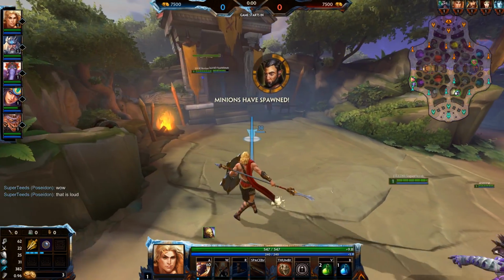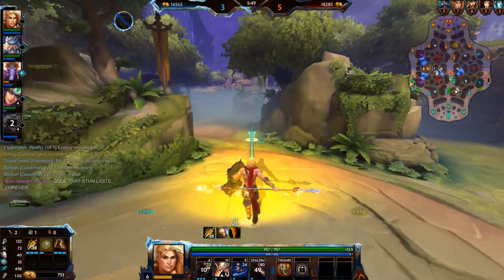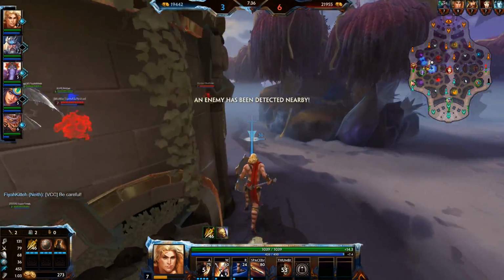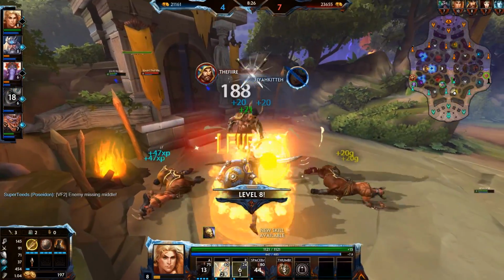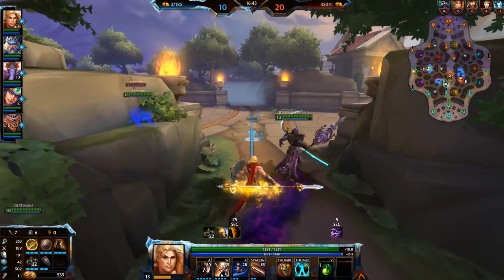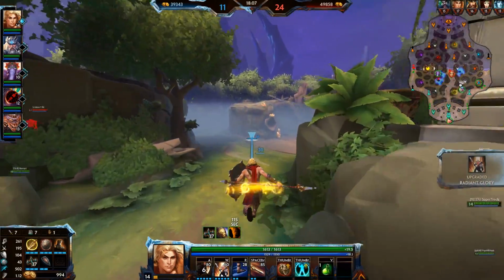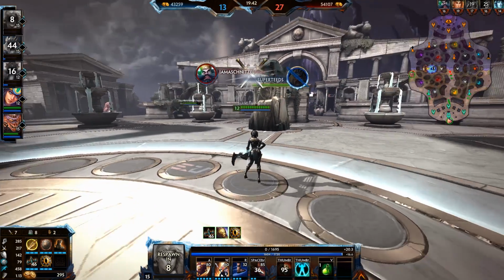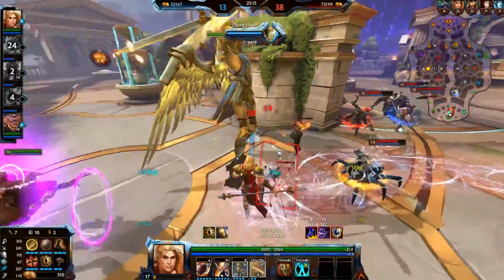SMITE Achilles Gameplay! A Warrior with an EXECUTE? Achilles Jungle First Look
SMITE Achilles Jungle Gameplay from the PTS, playing the new Warrior that will release in Patch 5.3.

Achilles Abilities:

Passive – Gift of the Gods
Achilles adapts to the tide of Battle. Achilles can choose to wear armor, granting him bonus Health and Protections, or forgo it, granting him bonus Movement Speed and Physical Power Armored Bonus: Achilles gains an addition 35 +10 Health per lvl and 5 +1 Protection per lvl. Unarmored Bonus: Achilles gains an addition Movement Speed 3% +.25% per level and 10 +2 Physical Power per level.

Shield Of Achilles
Achilles punches forward with the edge of his Shield, inflicting massive damage and stunning enemy targets hit by the impact. The force of his punch continues to radiate past his initial target area, dealing 80% damage to targets farther away.
Damage : 100/160/220/280/340 + 90% of your Physical Power
Stun Duration : 1.1/1.2/1.3/1.4/1.5s
Cooldown : 15s
Cost : 60/65/70/75/80

Radiant Glory
Achilles is blessed by the gods, giving him bonus Physical Power, Protections, and Crowd Control Reduction for 6 seconds. While this blessing is active, Achilles will heal himself upon successfully damaging enemies with abilities.
Heal : 23/26/29/32/35 + 10% of your Physical Power
Max Heals per Ability : 2/2/3/3/4
Bonus Physical Power : 15%
Bonus Protections : 15%
Bonus Crowd Control Reduction : 20%
Cooldown : 10s
Cost : 40/45/50/55/60

Combat Dodge
Achilles dodges his enemies’ attacks before striking them in swift response. If Achilles successfully hits an enemy god with this strike, Achilles can use this ability once more before it goes on Cooldown.
Damage : 65/105/145/185/225 + 50% of your Physical Power
Cooldown : 10s
Cost : 24/28/32/36/40

Fatal Strike
Achilles winds up a large attack and dashes forward. While dashing, Achilles will pass through minions, stop and hit the first enemy god he encounters, dealing damage to all he hits. If the god is below 30% Health they are Executed. If Achilles successfully Executes a god with this ability, he can use it again, up to 5 times.

As Achilles successfully Executes his enemies, he becomes more reckless in combat and leaves his heel exposed. Achilles will become more susceptible to damage, stacking up to 5 times.
Damage : 180/270/360/450/540 + 100% of your Physical Power
Execute Threshold : 30%
Damage Taken increase : 10%
Cooldown : 90s
Cost : 80/85/90/95/100

• Game: Donkey Kong Country (Nintendo, 1994, SNES)
• ReMixer(s): ZiSotto
• Composer(s): David Wise, Eveline Novakovic, Robin Beanland